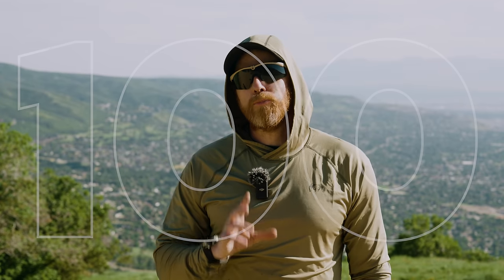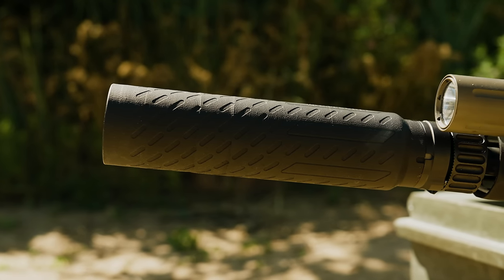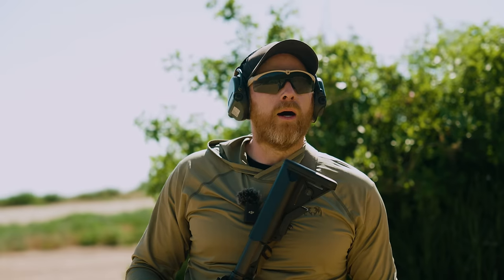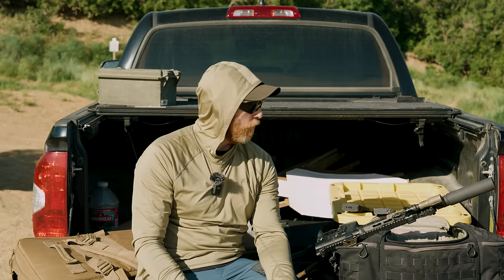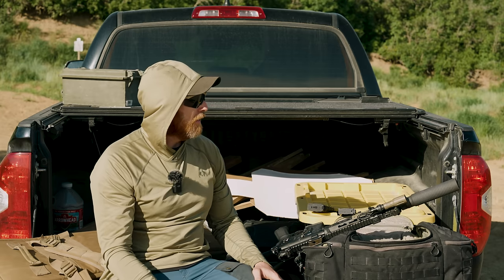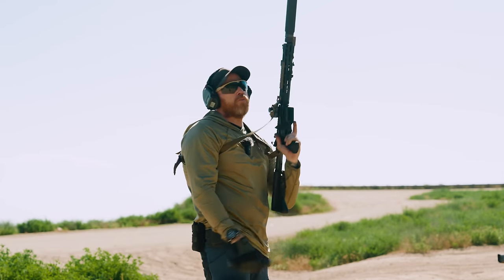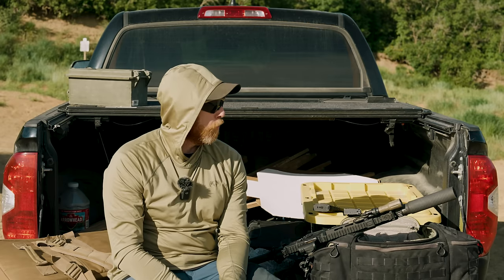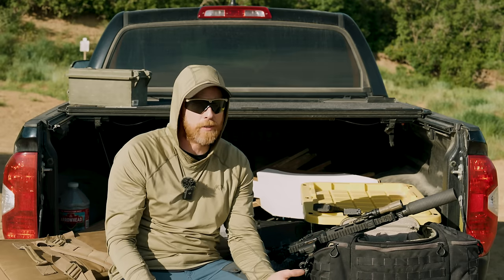How Many Suppressors Do You Think B&T Makes?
B&T makes an insane amount of suppressors and today we're looking at their latest SRBS 556 can.  Big shoutout to Silencer Shop for sponsoring the vid, check them out for all of your needs!

Chapters
00:00 - How many suppressors does B&T make?
01:53 - First rounds
03:05 - Silencer Shop and where the can came from
05:06 - What I look for in a suppressor
06:39 - Sound reduction
10:36 - Weight
15:27 - How's the action holding up
16:53 - Heat
18:15 - How you can support us - real estate/Patreon
19:44 - Mounting/QD system
23:57 - Flash reduction
25:10 - Final thoughts

1911 Syndicate Merch!!